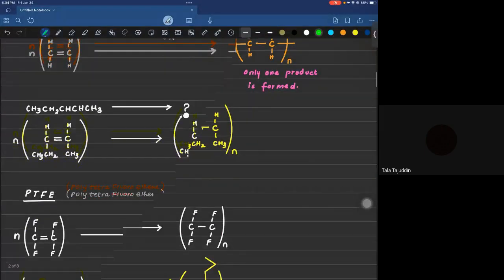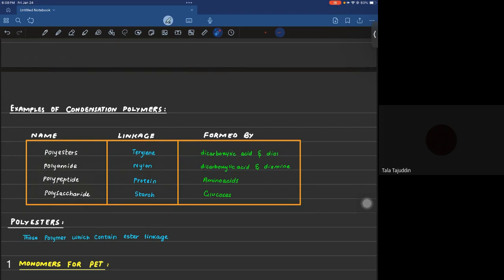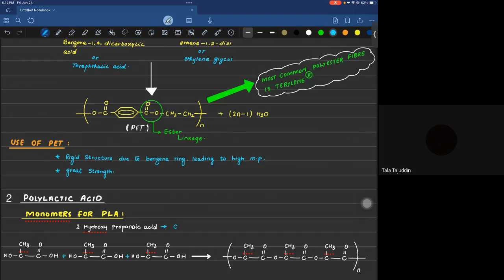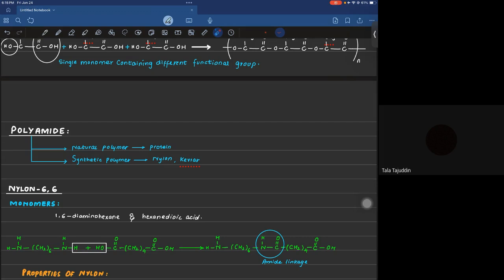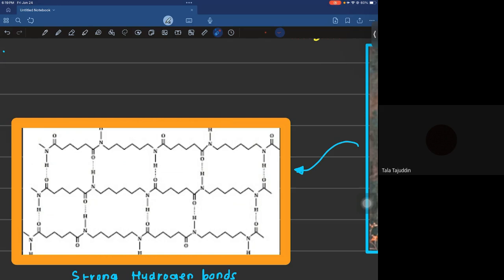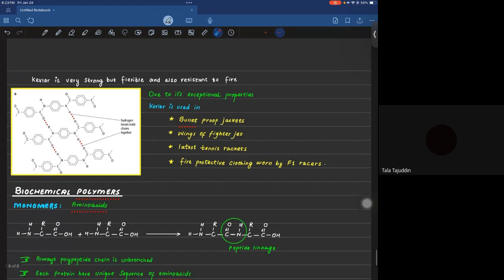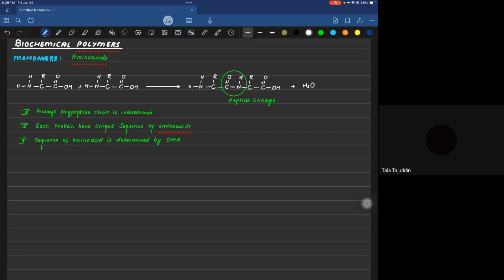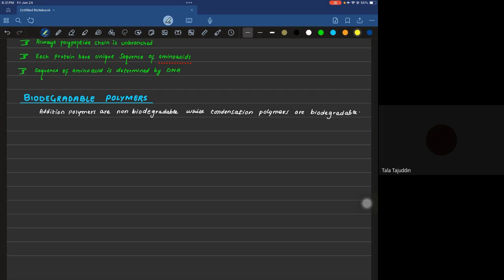A2 | POLYMERISATION | PART 2 | CONDENSATION POLYMER | KEVLAR